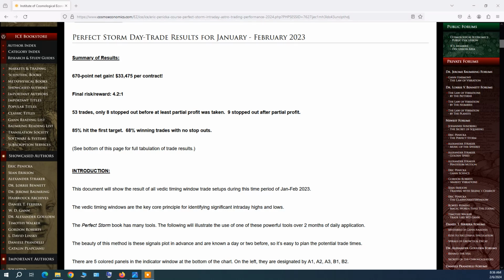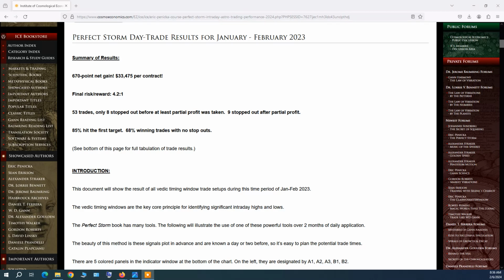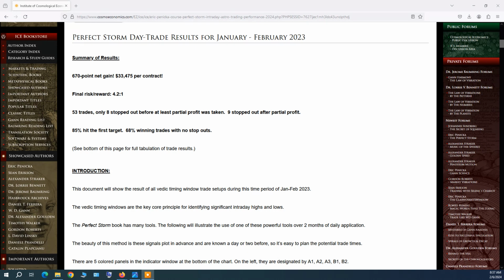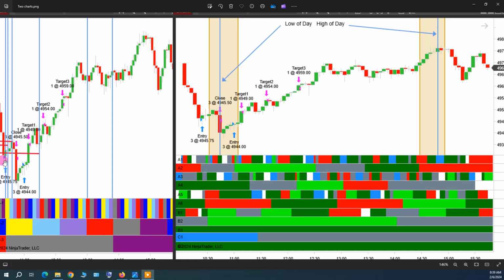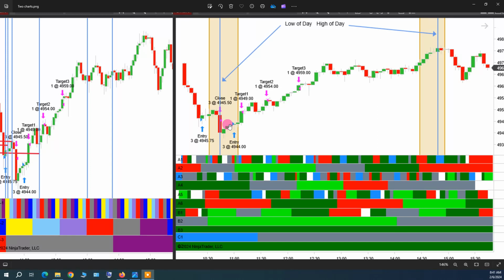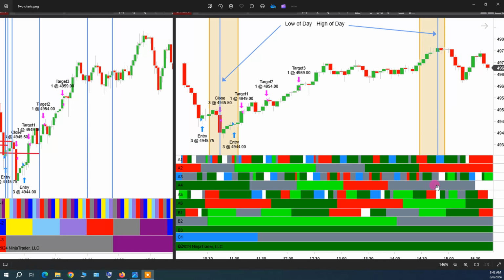Two trades from Monday and trading method reference for performance test results!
In this video I show how I use the Vedic Rainbow and the PH indicator to identify the best setups during the day!
Follow us on :
  / tradingstorm
Gann Grids Ultra Gann and astro analysis package!